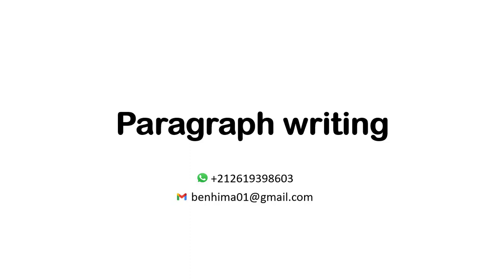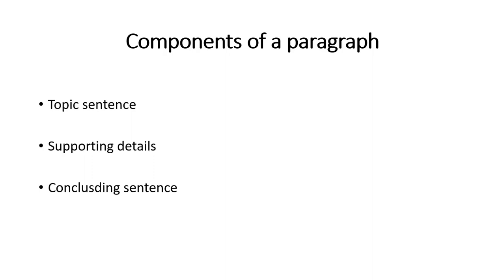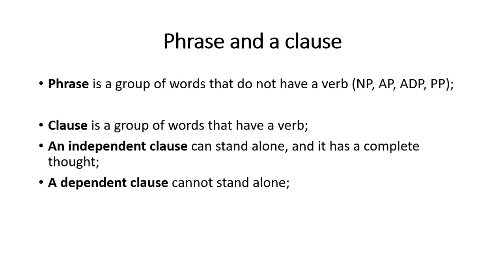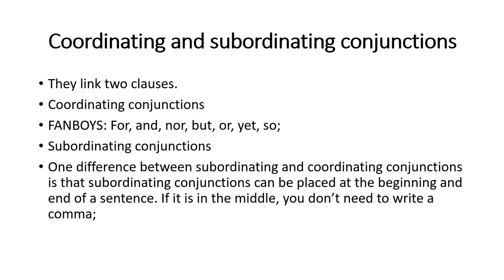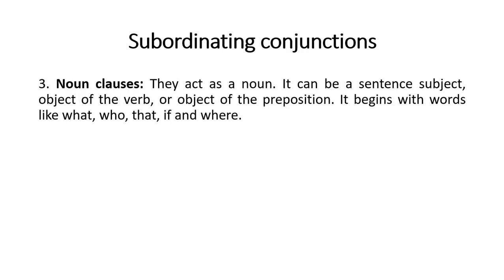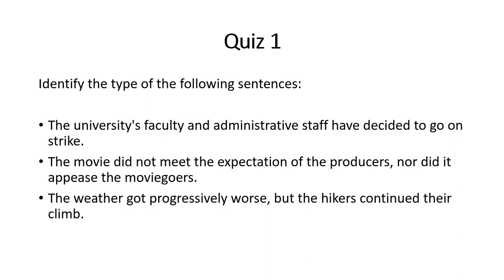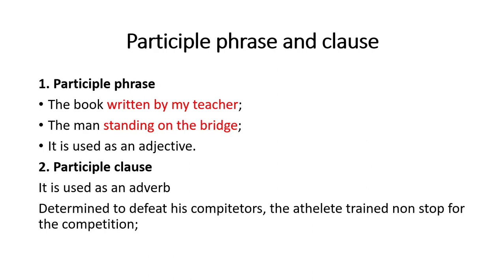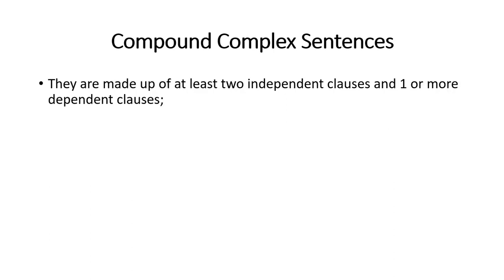Paragraph writing for English Department Semester 1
FLSH RABAT
FLSH FES
FLSH Agadir
FLSH Tetouan